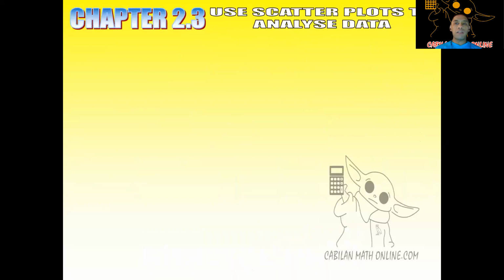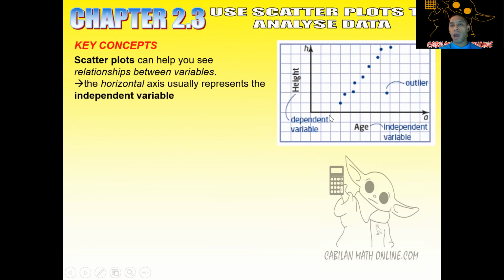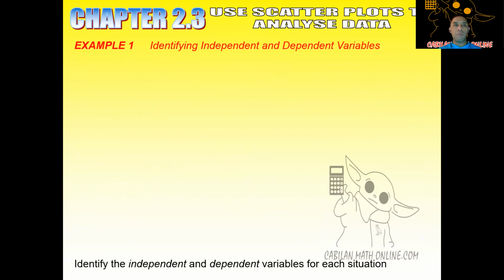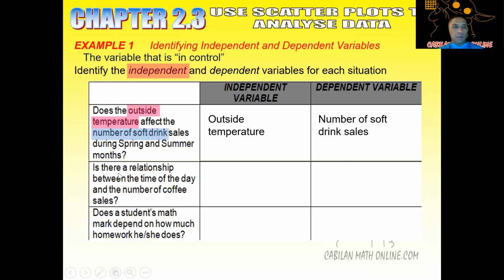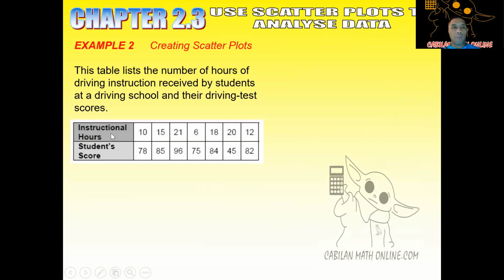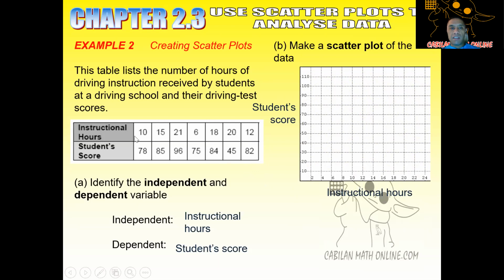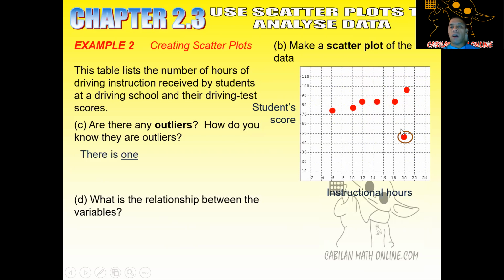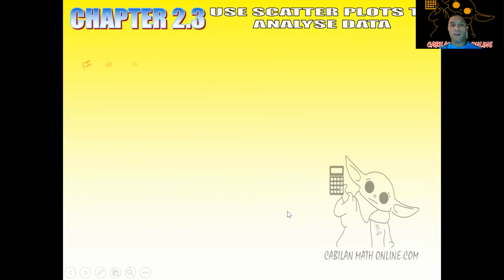2.3 - Use Scatter Plots to Analyse Data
Using the plotting of points on a Cartesian plane to analyse data and draw conclusions